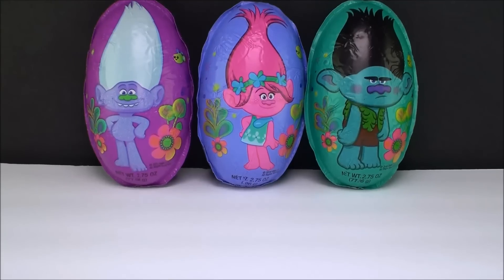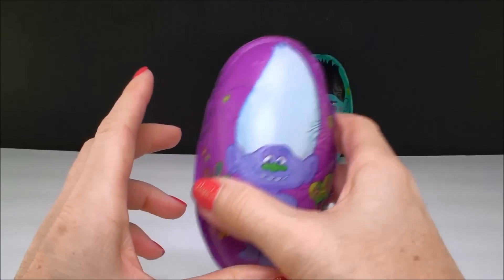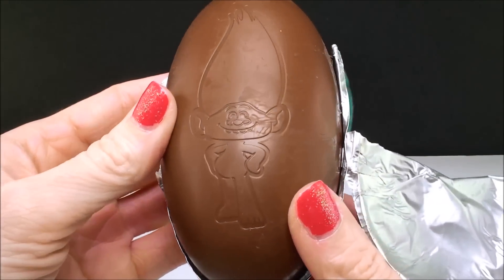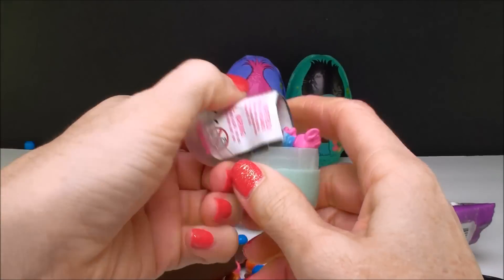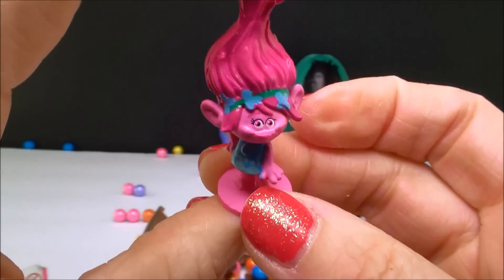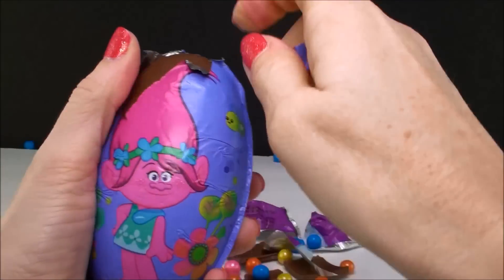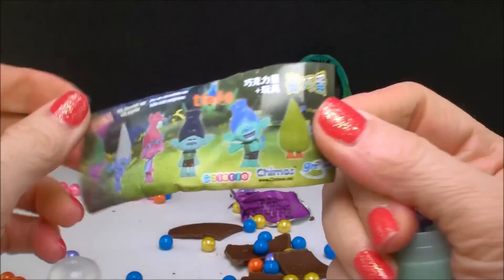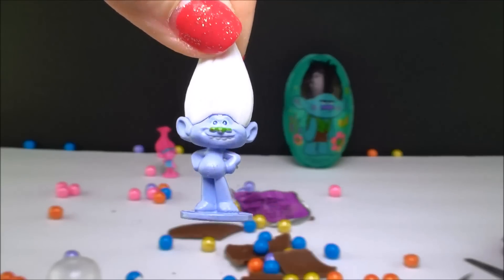Trolls Poppy Branch Chocolate Surprise Eggs Opening Guy Diamond Creek Toy Surprises Kids Fun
Cams Toy Box presents opening these large chocolate surprise eggs from Dreamworks Movie Trolls Characters.  These Feature Trolls Poppy, Guy Diamond and Grumpy Branch .  Watch to see what toys we get inside these Trolls Surprise Eggs made of Chocolate.  Enjoy!

❤❤❤ More Trolls Videos from Cams Toy Box ❤❤❤